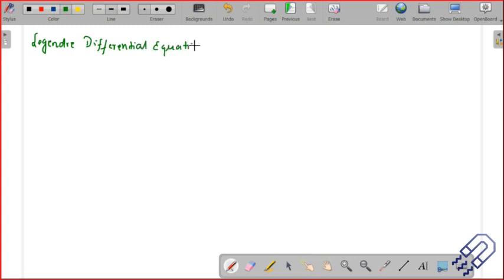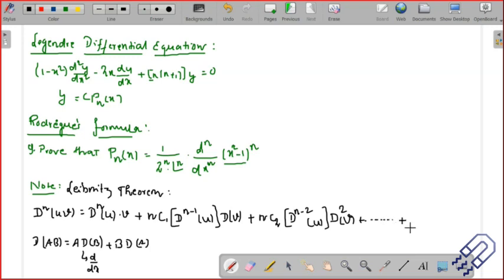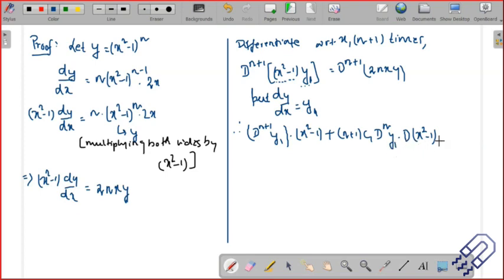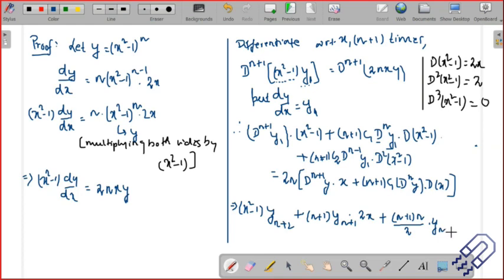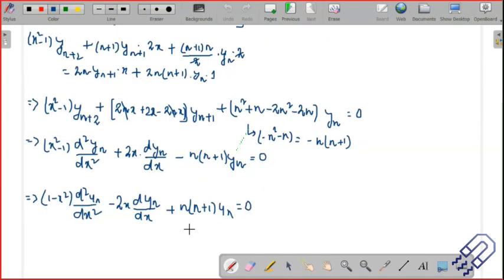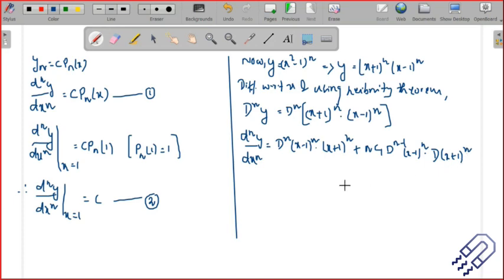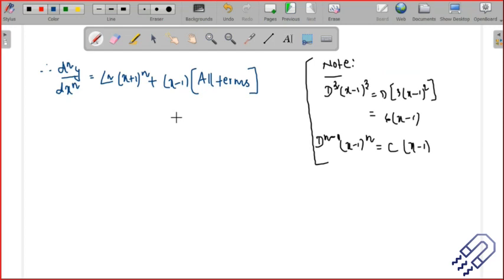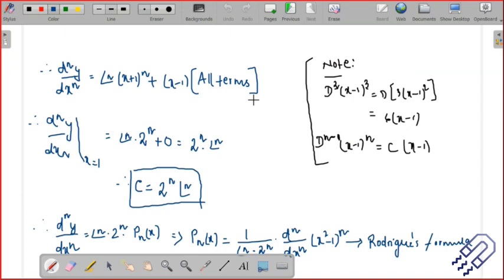Mathematical Physics | Lecture 32 | Rodrigues Formula